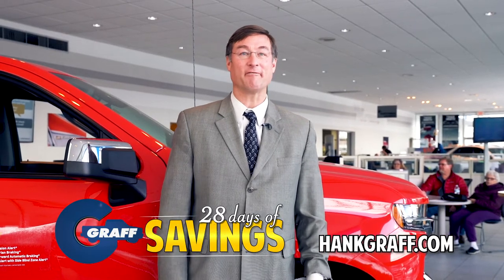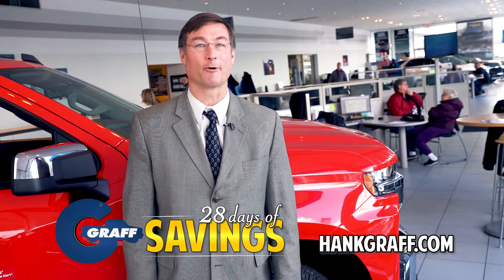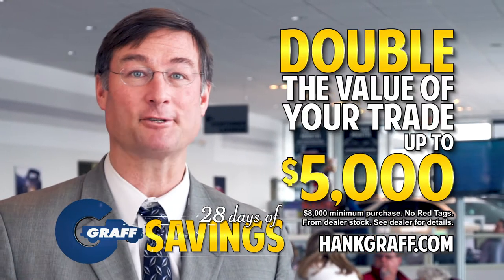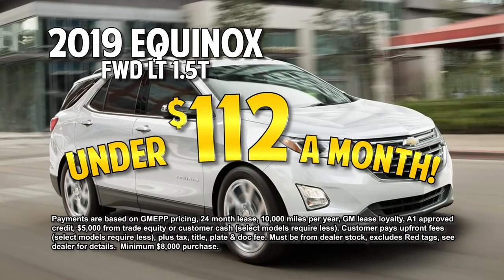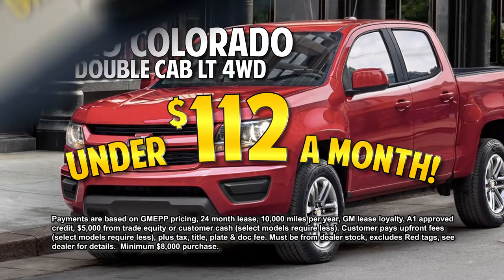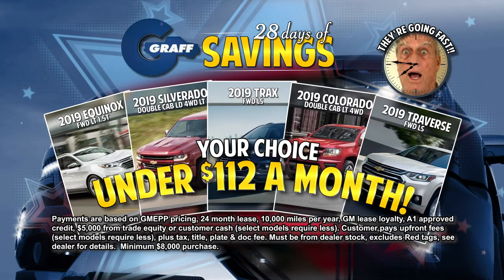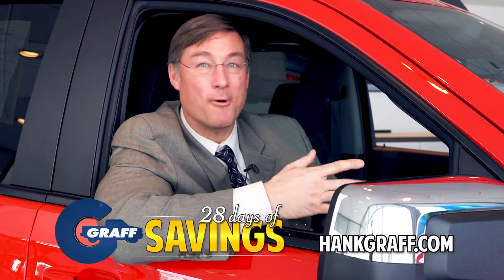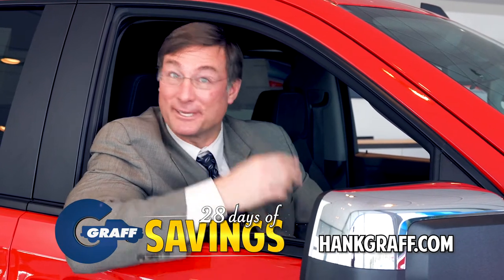Hank Graff Chevrolet 28 Days of Savings!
The deals are hot in February and you only have 28 days to save! Stop in to Hank Graff in Davison, where we've been making friends for 105 years!